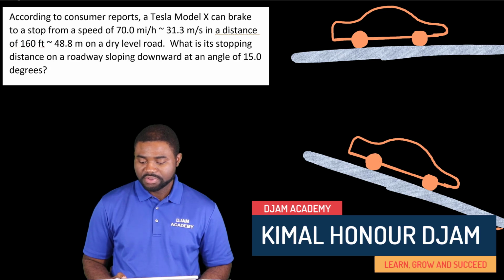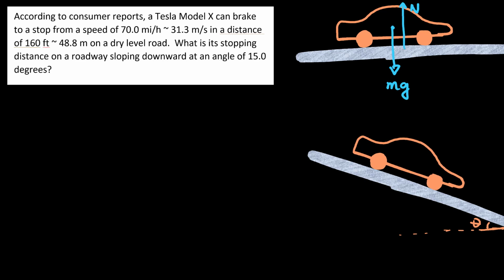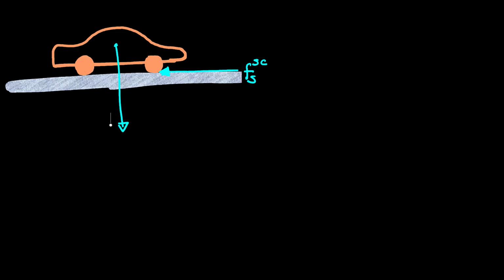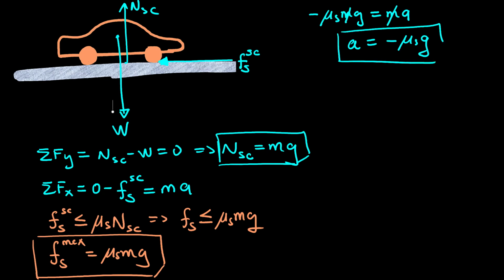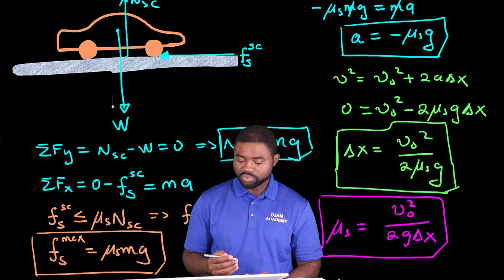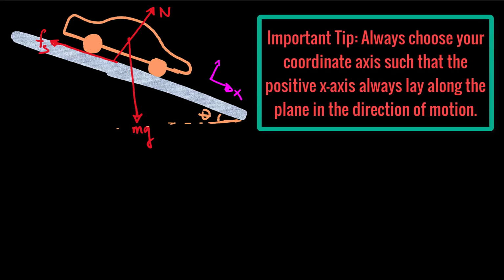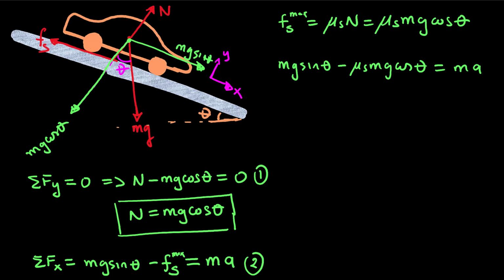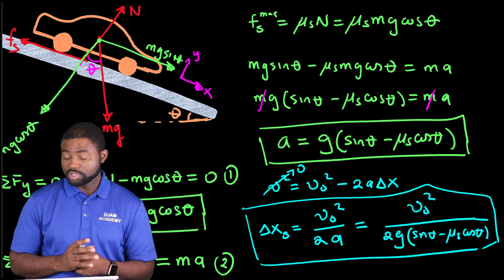Stopping Distance of a Tesla Model X_Perfect Coefficient of Static Friction Calculated